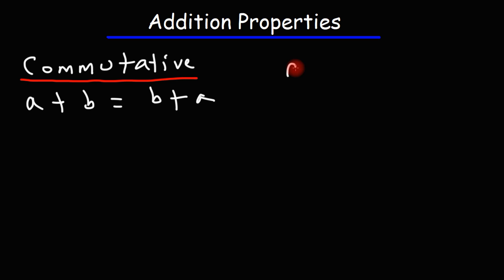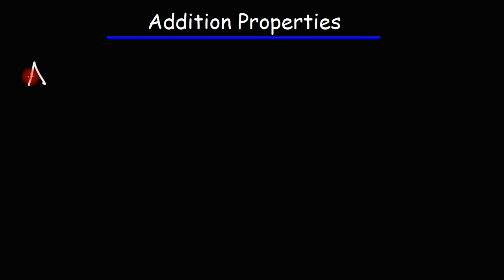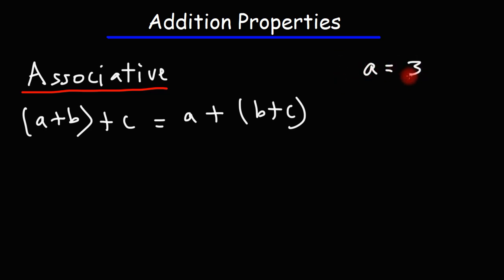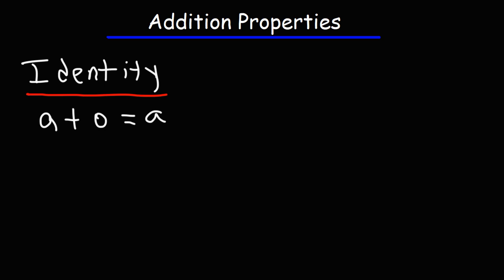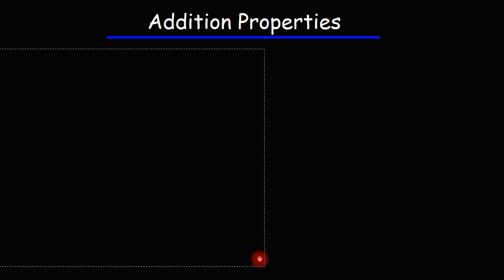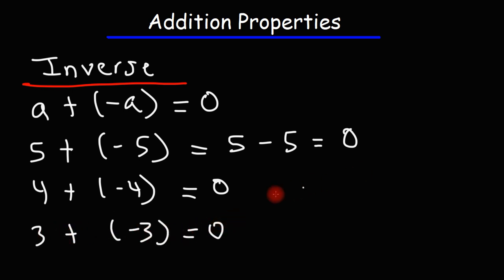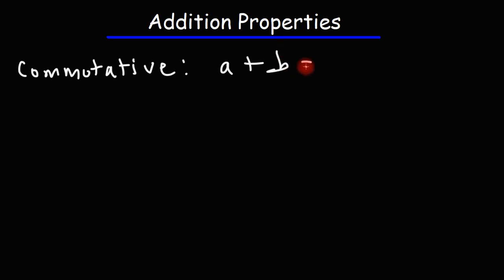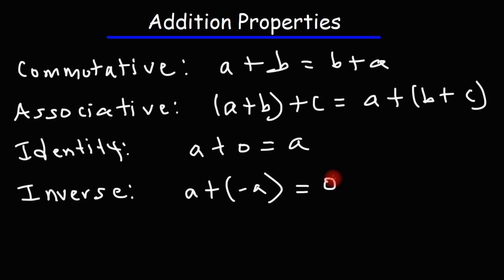Addition Properties Commutative, Associative, Identity, Inverse